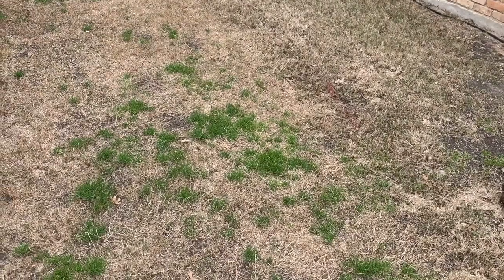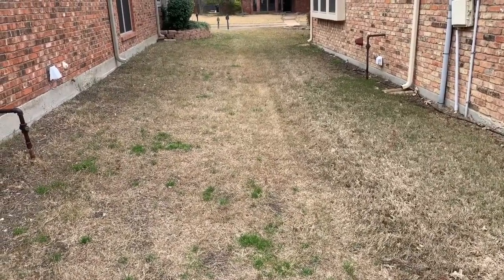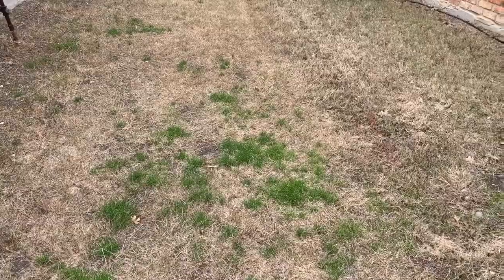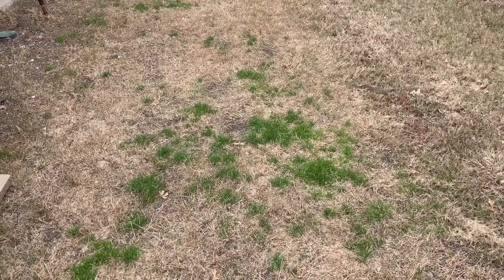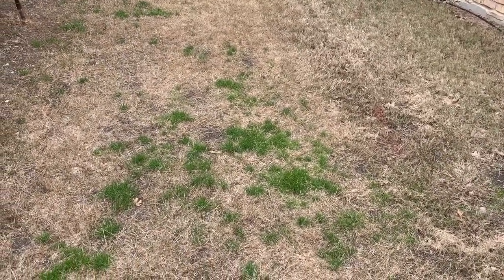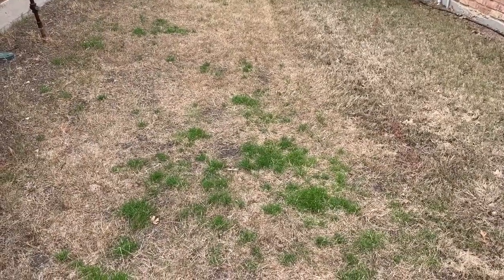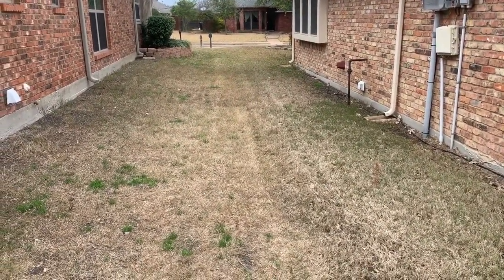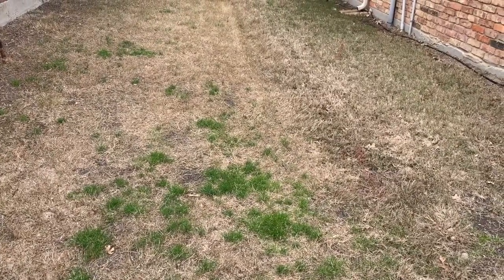How To Get Rid Of Poa Annua Weed In Your Lawn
Poa Annua is a very common weed for us to see in North Texas in early to mid-spring. It is a grassy type of weed, with little seed heads.  It comes up from seeds, which makes it an annual weed. Learn more about the causes and prevention of Poa Annua in this informative quick tip by Ken Hyatt, Founder, and President of Village Green. The best way to prevent weeds, including Poa Annua, is with an annual fertilization and weed control plan. If you are interested in hearing more about what Village Green has to offer, give us a call at or visit our fertilization page for all the frequently asked questions about our program.